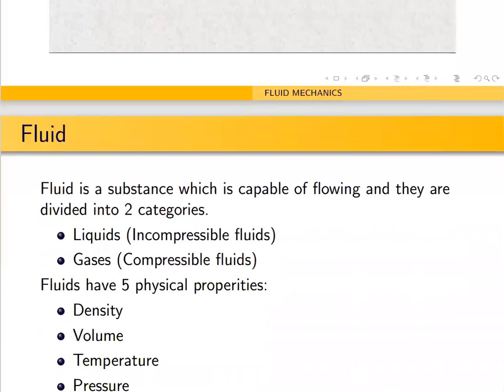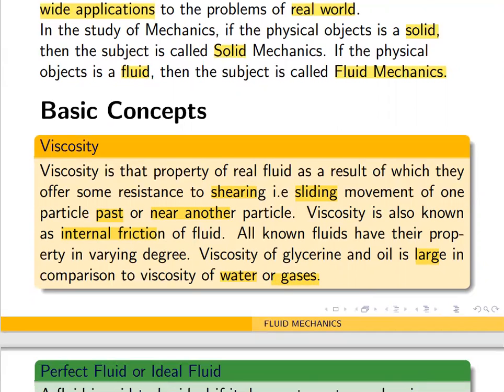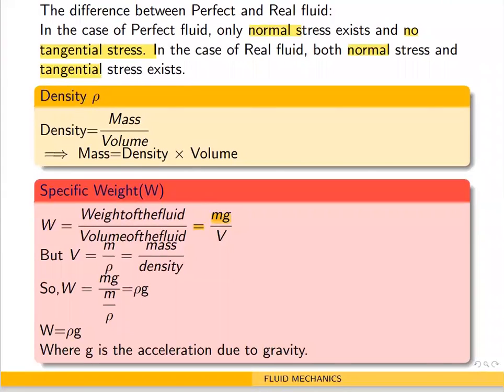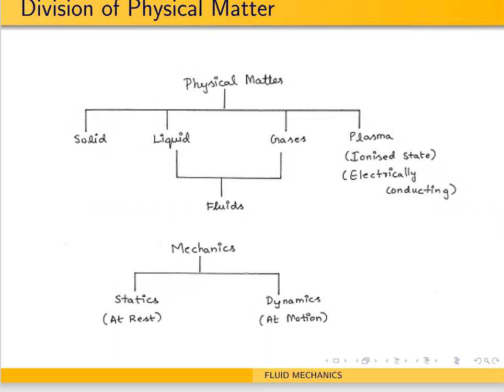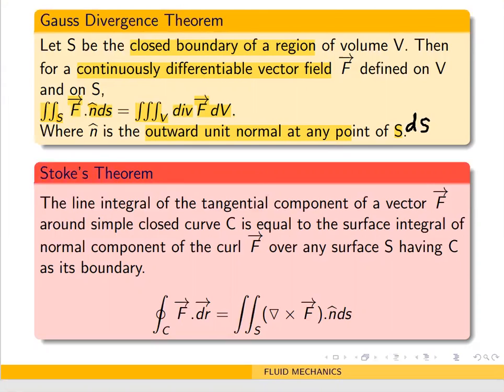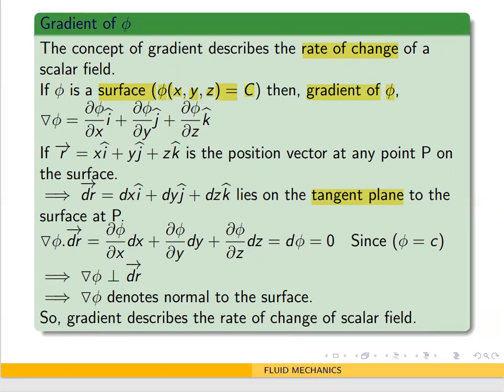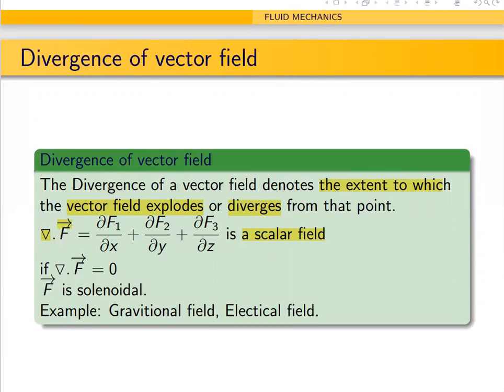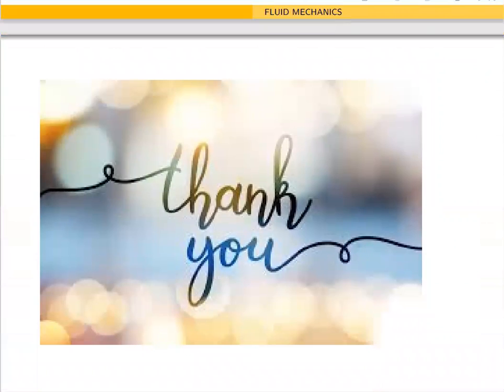Basic concepts required to study Fluid Mechanics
Fluid Mechanics Unit II